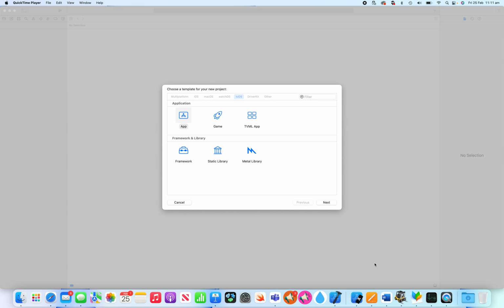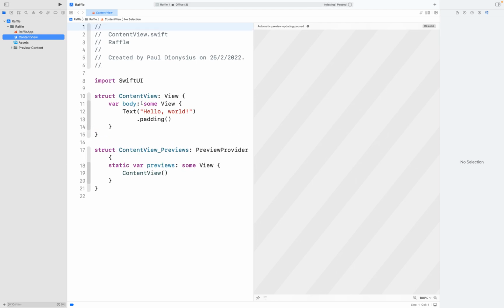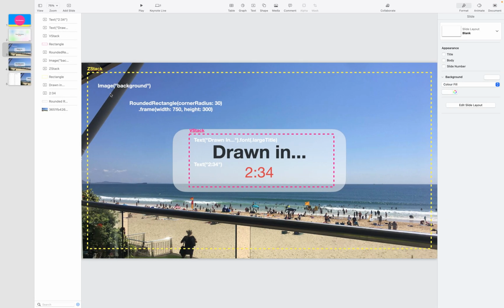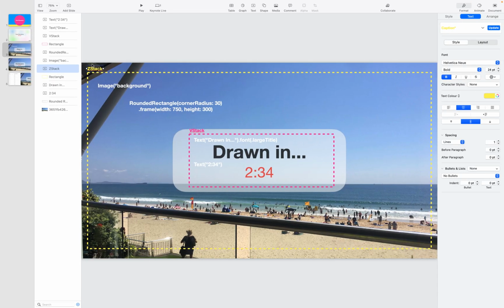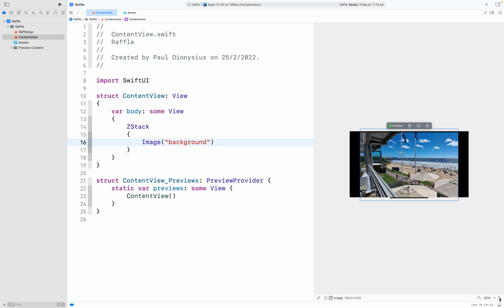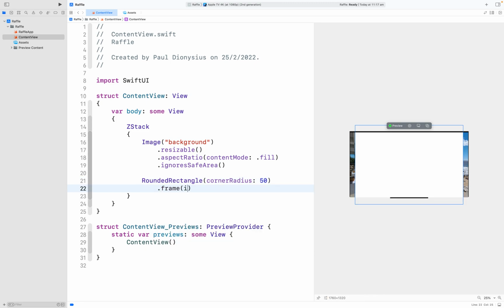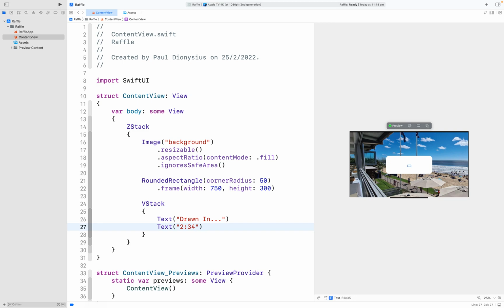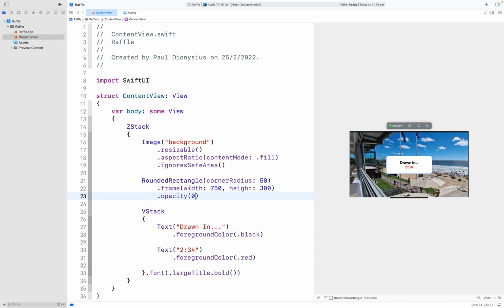Raffle Ticket UI Development